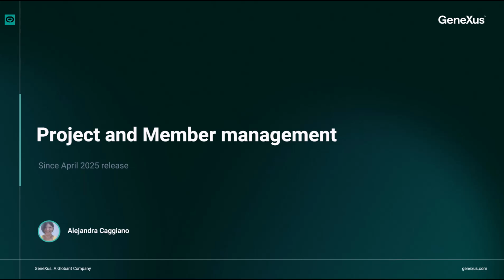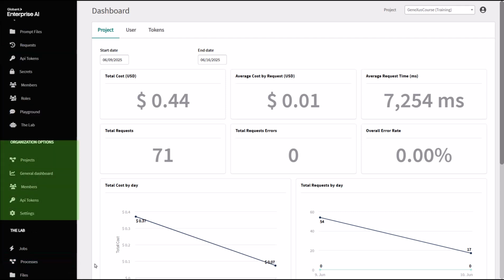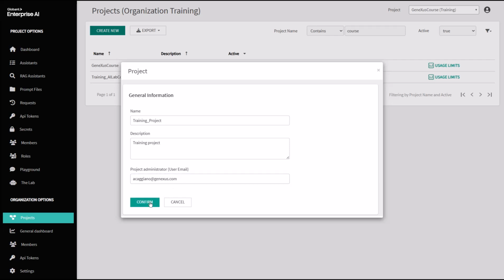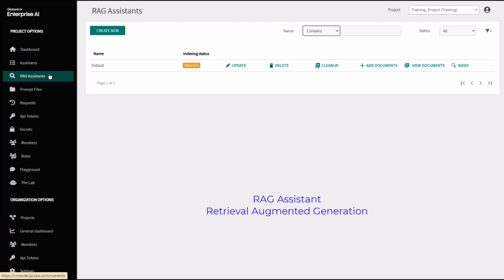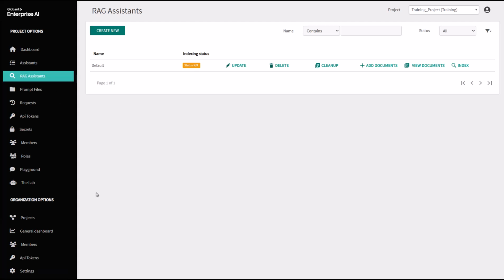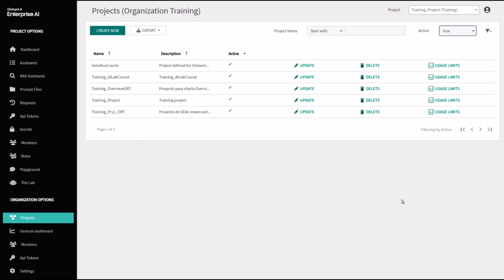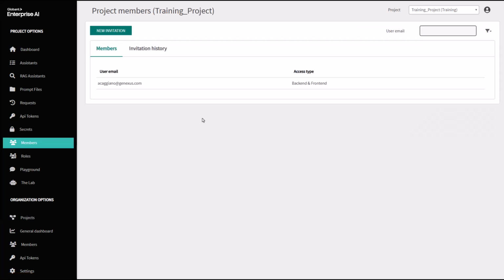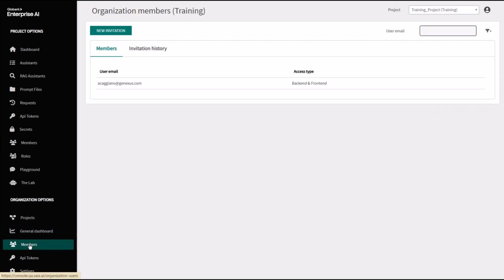Project and Member Management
Projects are the central entities where different configurations and settings are defined, including the ability to define assistants, generate API tokens, and perform document management tasks in the organization.

We will see how to run operations related to projects in the Globant Enterprise AI backoffice.